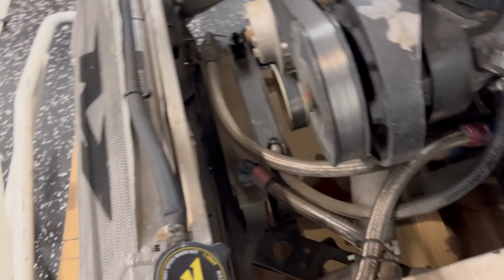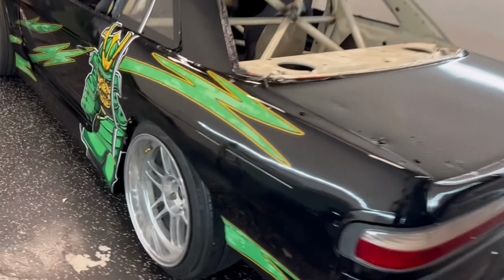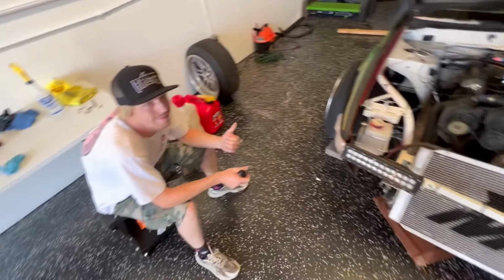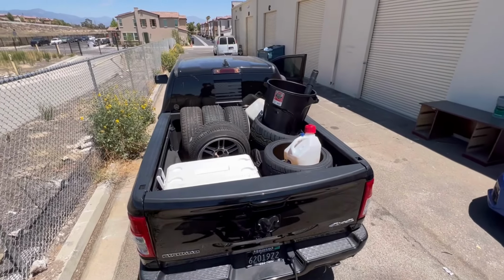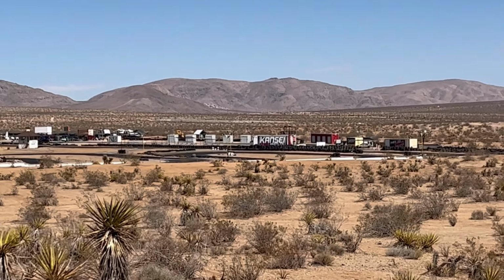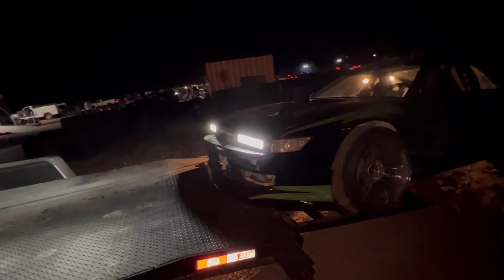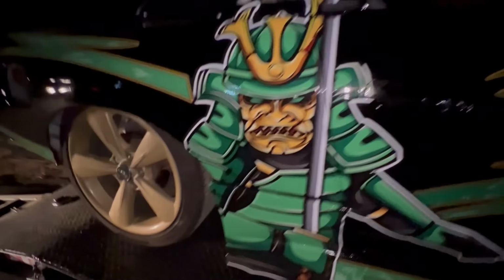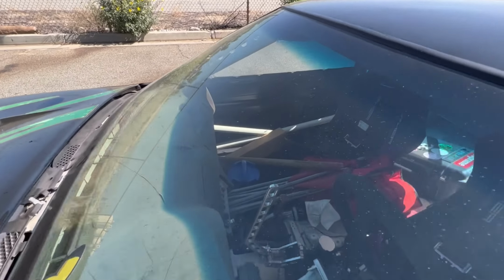My first drift event in the v8 s13 !!!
Attending our first event at Apple Valley Speedway! This was an exciting day! Learning more and more each time we go out!